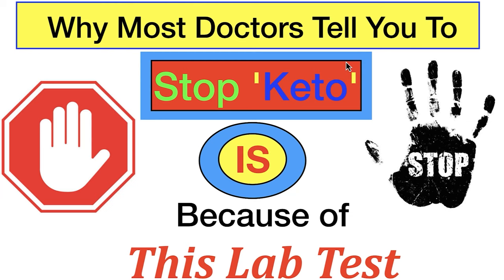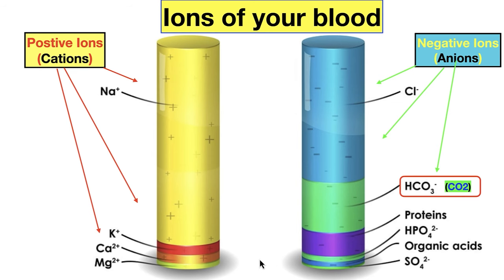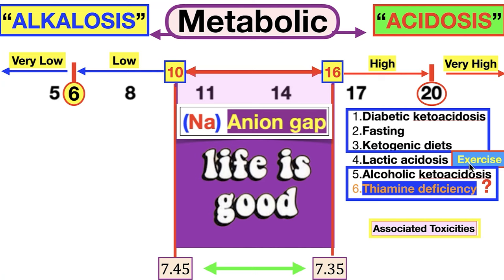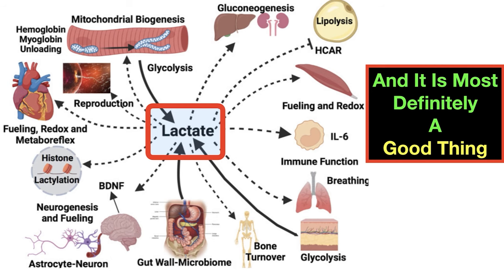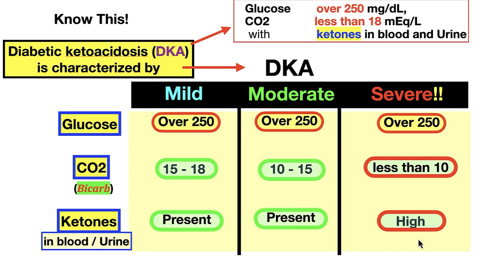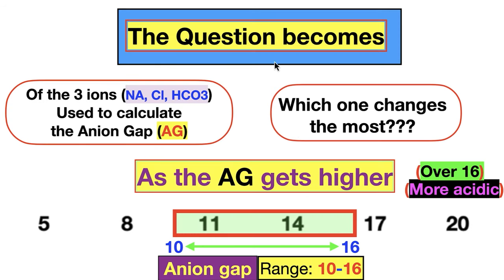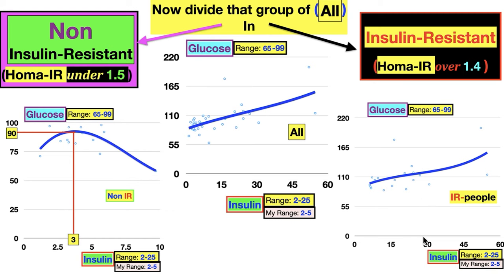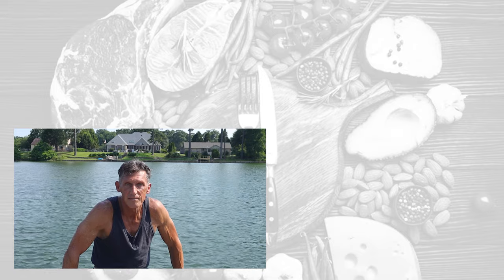The Number 1 Reason Why Doctors Tell Their Patients to Stop Keto!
Want to know why most doctors don't recommend the Ketogenic Diet and Call it a 'Fad Diet'? Here's why.

Why get a Fullscript account to get your supplements??
1. They have more brands than anywhere else to choose from;
2. Their prices are 20 -50% lower than anywhere else; compare and you’ll see
3. This is where most physicians have their account
4. Been in existence for nearly 30 years working with physicians and health practitioners

CONTACT: Questions, INQUIRIES: Karl: Judi: Sharing the metabolic strategy we used to regain our health and discoveries that will help you reclaim your vigor, and physique faster than you thought possible! No tricks, No marketing malarky, just the honest opinion of our own experience, 16 years of clinical medical practice, and having to save our own lives.